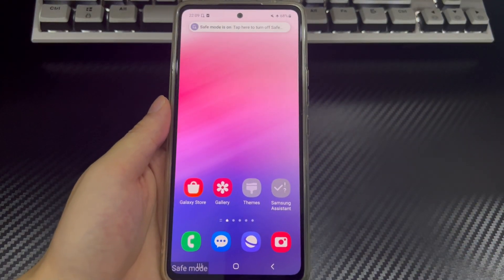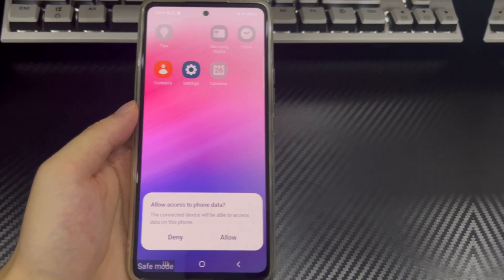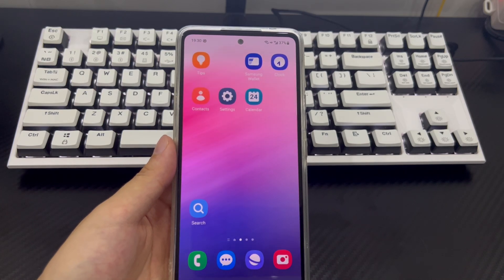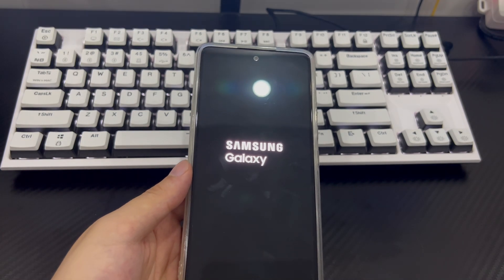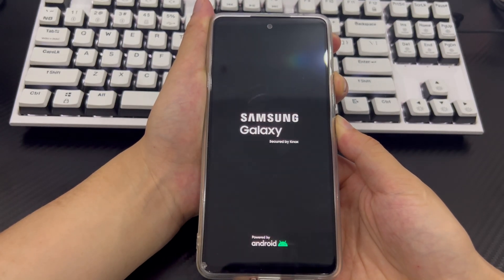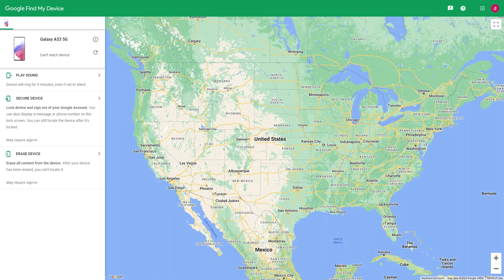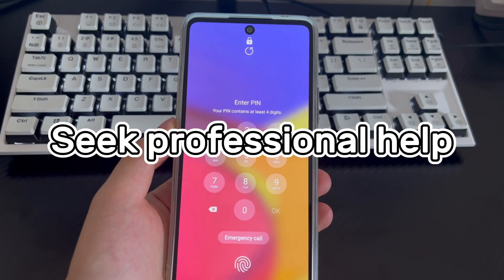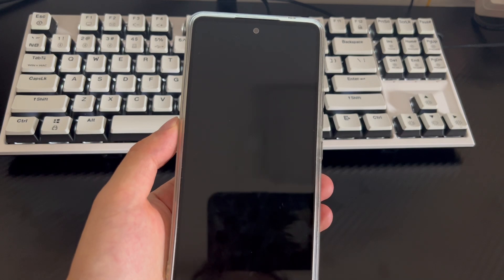Step by Step: How to Factory Reset Android Phone in Safe Mode (Ways)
Today's video will show you how to factory reset android phone in safe mode. Android operating systems have a feature called "safe mode" that allows you to start the system without running any third-party software. That is, only the software that comes with the system will run, and the software installed by yourself will not run. Safe mode is very useful when your Android phone has a problem and you are not sure whether it is caused by the system or the application. Safe mode can rule out the impact of these problems on the Android device. If safe mode cannot detect the problem and you are now stuck in safe mode and cannot exit normally, resetting the Android device is a good way.
Why do you want to factory reset in safe mode? Usually it may be that the Android phone is stuck in safe mode and cannot exit safe mode. Or to avoid interference from third-party applications. Or resetting in safe mode can ensure that the core data and settings of the system are completely cleared, and no residual files or configuration information will be left. Or if the problem is caused by a third-party application, resetting in safe mode can rule out this factor and help diagnose the problem.
Don't worry, Android phones can also factory reset android from safe mode in safe mode. But restoring factory settings will permanently delete all data on the Android device. If you have necessary data in your Android phone, please back it up first to avoid losing important data. To factory reset in safe mode Android, please try the following methods patiently.

01:49 Restore factory settings in settings
02:33 Restore the factory settings in recovery mode
03:36 Use Google Find My Device
05:01 Use Samsung's "Find My Phone" service
06:47 Seek professional help